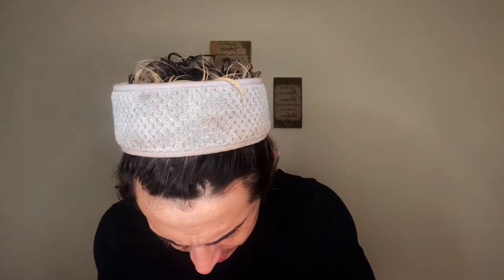New DrugStore Makeup! Shop Miss A Edition (mature skin friendly) part 2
Hey Guys Im Eric Wright and I am a licensed Cosmetologist with a passion for ALL things BEAUTY! i love DrugStore Makeup and testing and finding affordable options for you guys and myself! I do how to videos on make up and hair. I upload a beauty video once a week and share my health beauty and lifestyle videos once a week!

OMG you Guys! New Drug Store Makeup! This video was so much fun, if you have mature skin you are going to want to watch this one. Even if you have perfect skin your going to love some of these products! New drugstore makeup from shop miss a! let me know what you guys think of the products! I love you guys!